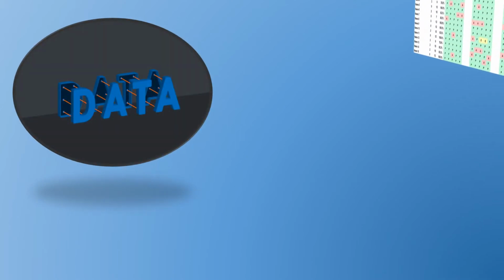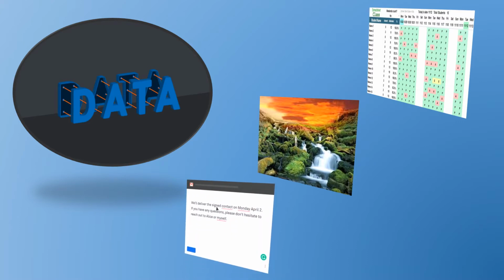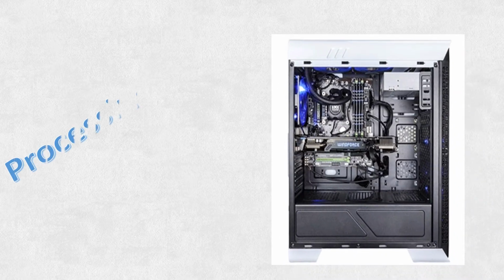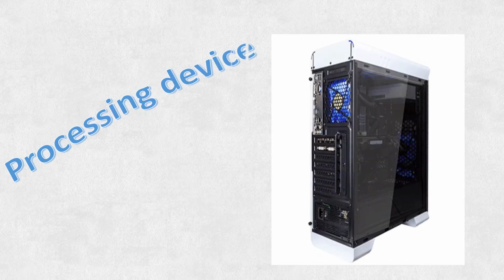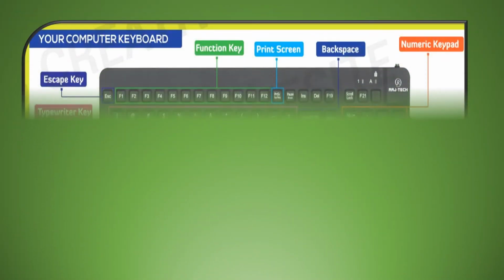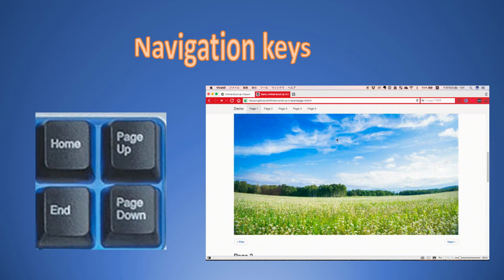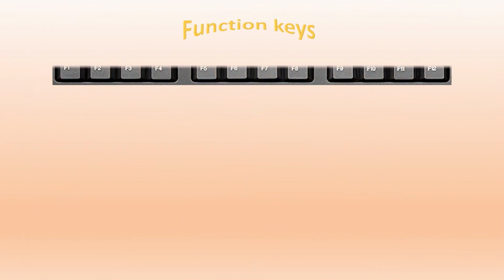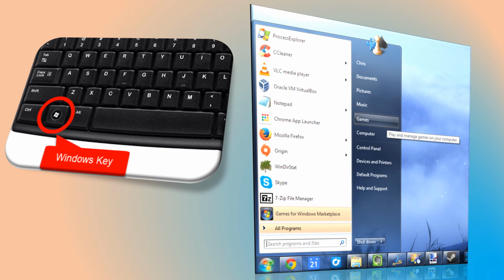Hardware and Software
In this chapter you will learn more details about computer devices.